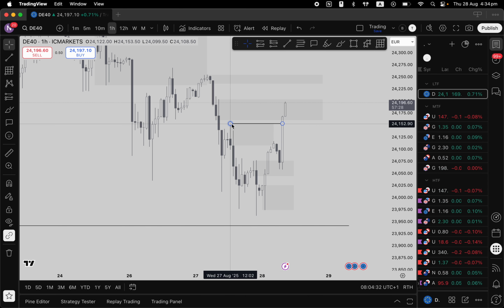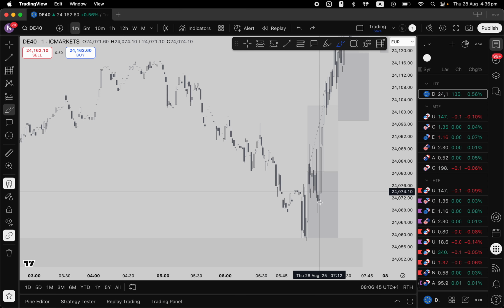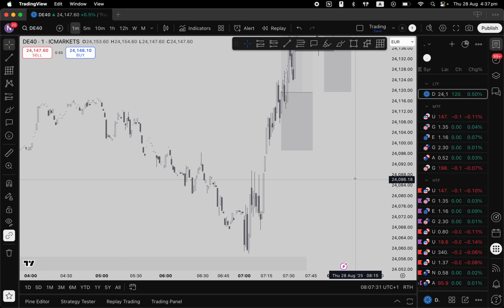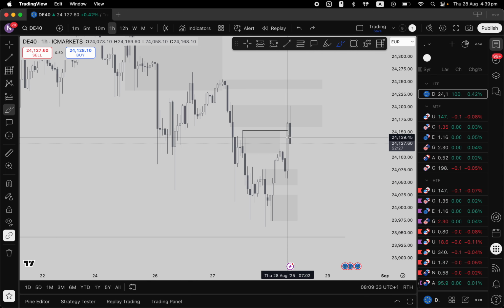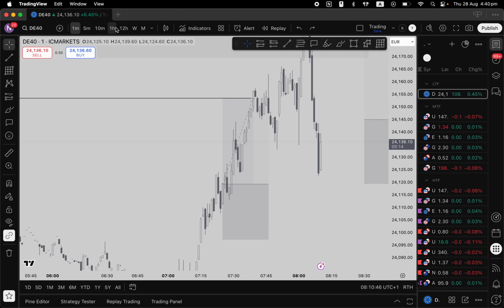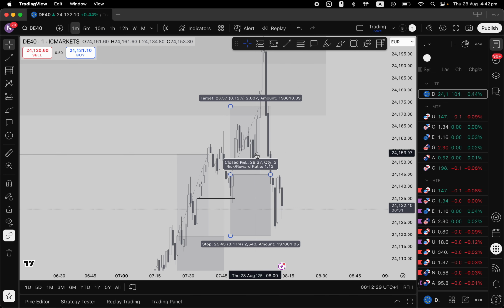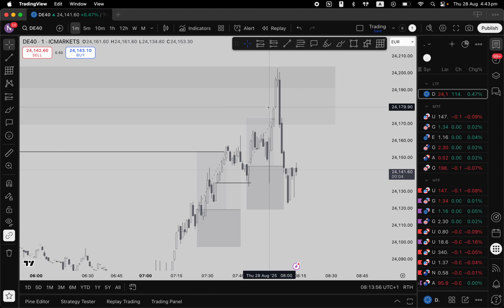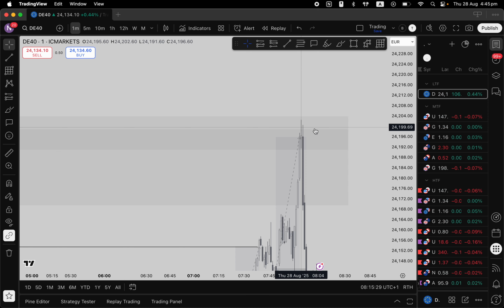How to trade the DAX